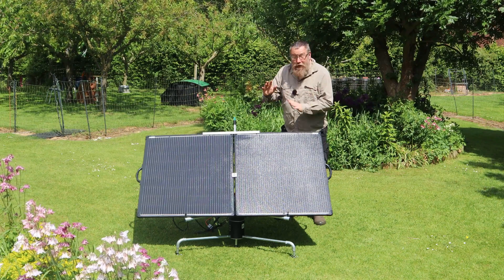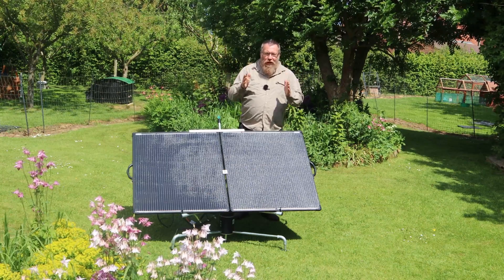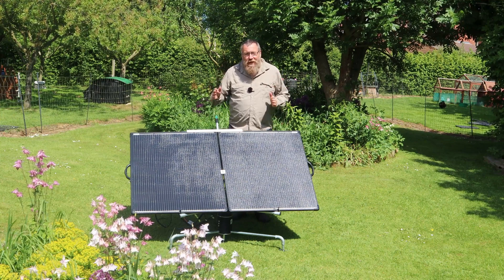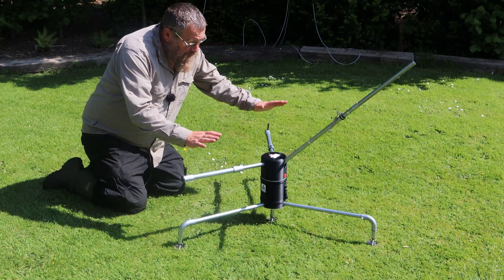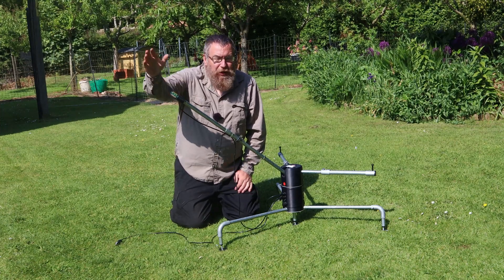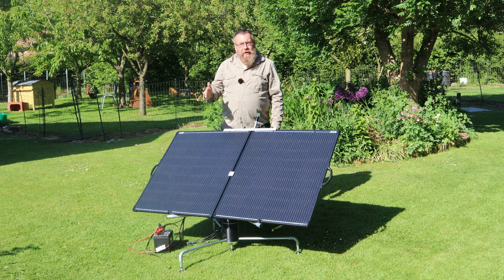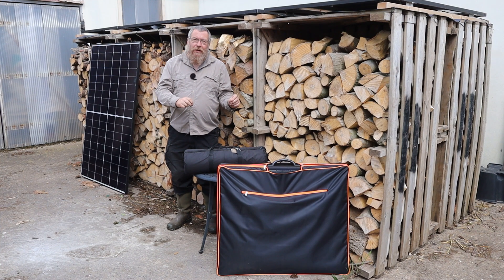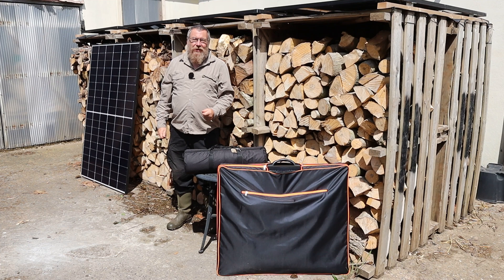Is solar tracking worthwhile ? (Featuring the Nagonic Solar Lander)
Brian Shingleton asked us to take a look at his Portable solar tracker known as the "solar lander".

Aferiy Power Stations.

Our Amazon store has a number of additional products which we use on the smallholding and rate: